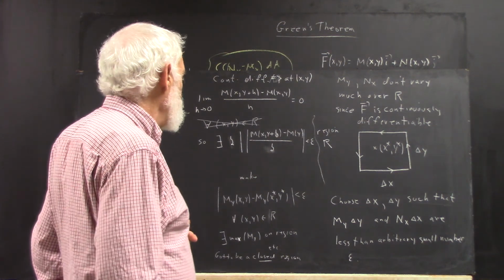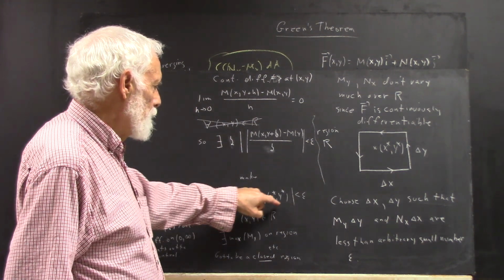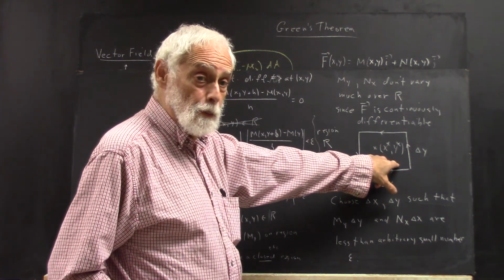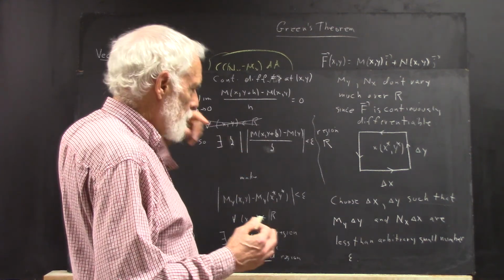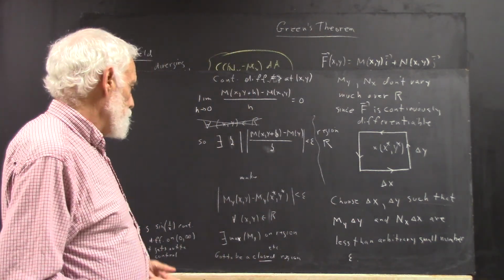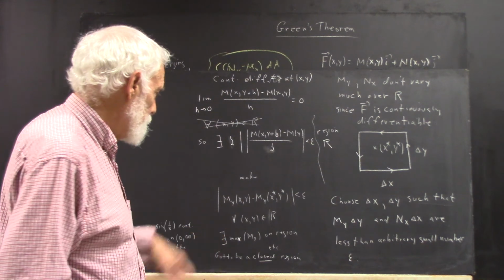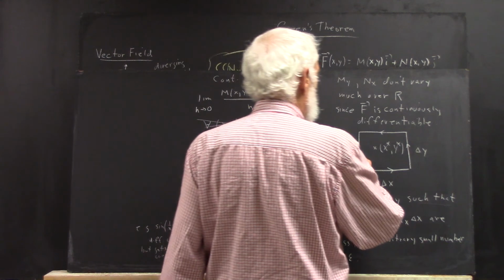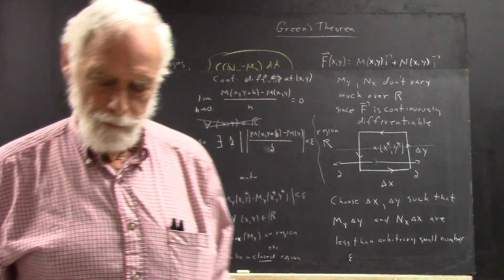dagmult 4992 beginning to clean up where we left off earlier with limit definitions etc 4​